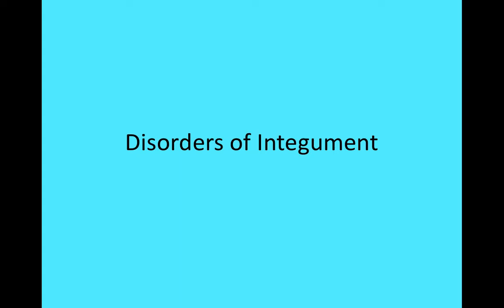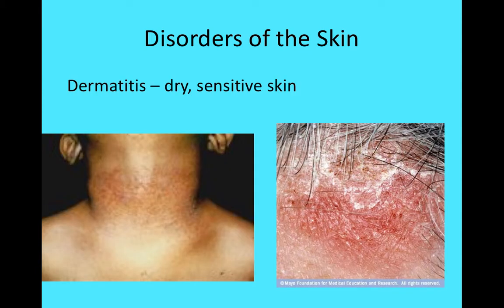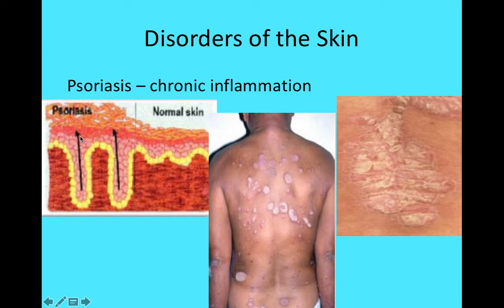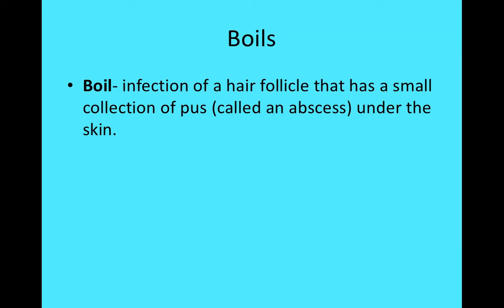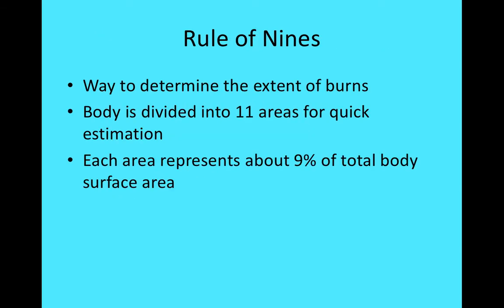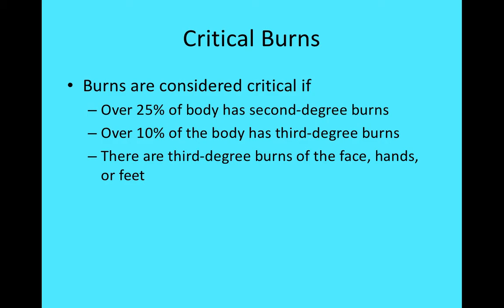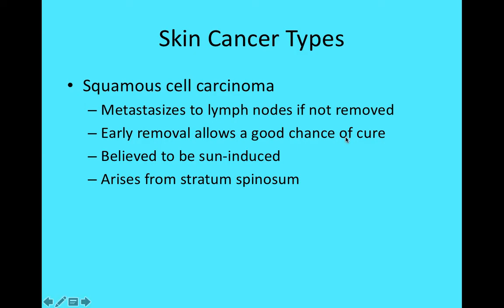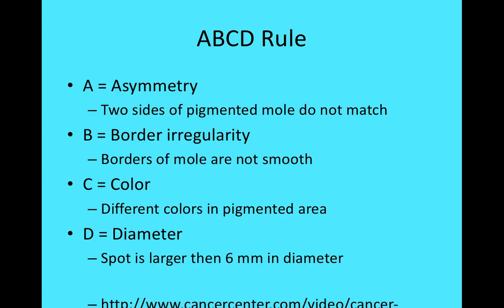disorders of skin